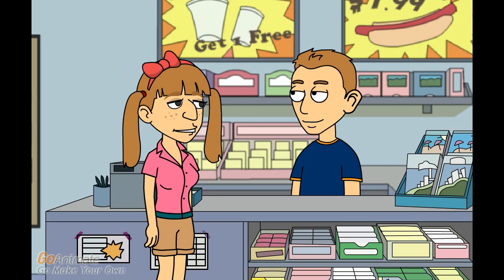Best Way to Get Rid of Plantar Warts on Feet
What is the best way to get rid of plantar warts on feet?

The simplest way is to simply give it time. Many of them eventually fade away.

I've heard that can take years, and I can't wait that long.

Put salicylic acid on it.

I might as well take aspirin.

They have the same chemical compound. However, the over the counter wart removers have it in a cream.

I've heard that people can file them off.

You can. That process is made easier by using wart removal creams first.

I also heard you can use duct tape as a wart remover, but that seems like a desperate "you can use duct tape for literally everything" excuse.

If you soak the duct tape in imiquimod cream and put it over the wart, this helps kill it. It's called duct tape occlusion therapy.

Can you actually rip off the wart that way?

That hardly ever happens.

These things might need a blowtorch to come off.

You can use cantharidin to burn it off chemically. It hurts, but it usually works in a single day.

I've seen those wart freezing treatments. I think that is done with liquid nitrogen or some other chemical.

You could try that, or you could do it in the doctor's office. However, cantharidin is so potent it is hard to find outside of the doctor's office.

We ought to break out the lasers. It seems like they can use lasers for everything from eliminating body hair to correcting your eyes.

Doctors more often use a hot tip to burn off the warts, if that's your desire. They can even use that method to cut away genital warts without having to break out a scalpel.

I don't know what I'm going to do. But as long as I don't do what some Darwin Award runner ups did and try to shoot it off with a rifle, I have plenty of safe options to consider.